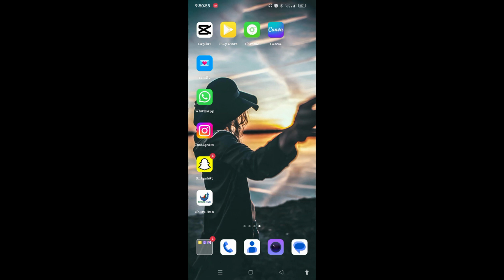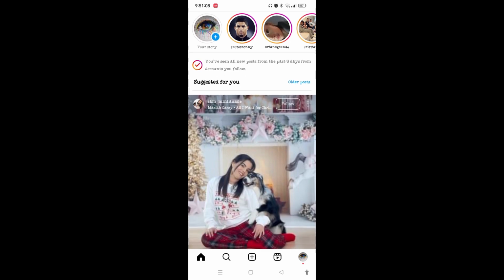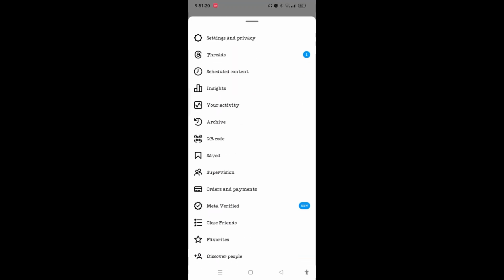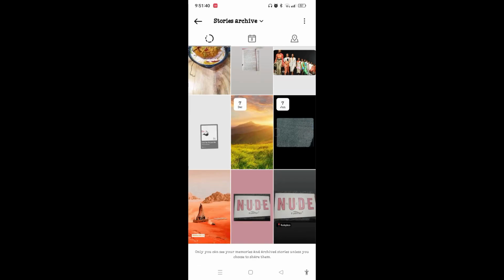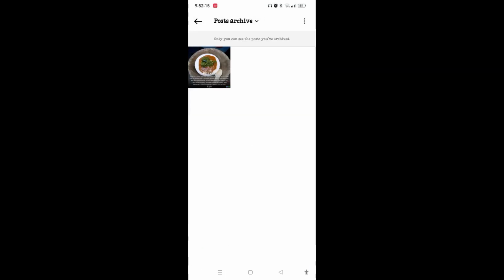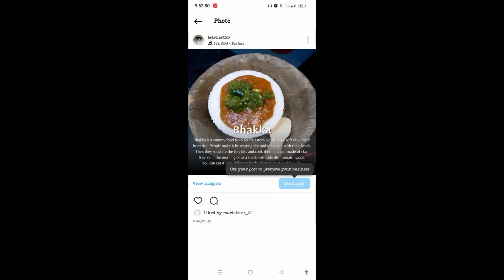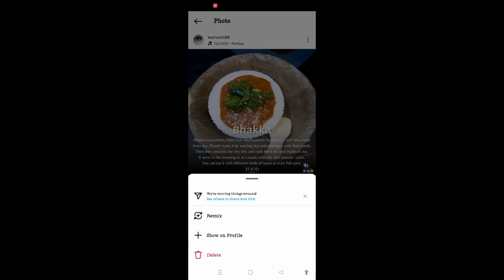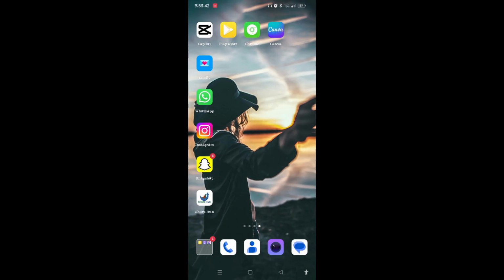How to Unhide A Post on Instagram?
Unearth Hidden Instagram Posts with Techies Guru (2024 Guide)

Ever impulsively hide a post on Instagram but now desperately need it back? Don't fret, fellow photo fanatics! This Techies Guru guide will illuminate the path to rescuing your hidden gems with just a few taps. No more lost captions, vanished likes, or phantom memories of forgotten masterpieces.